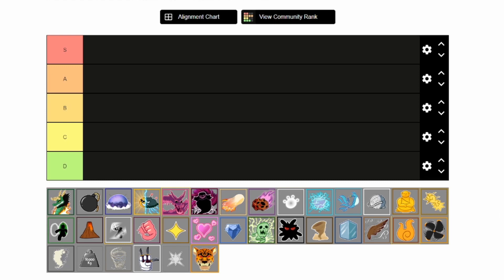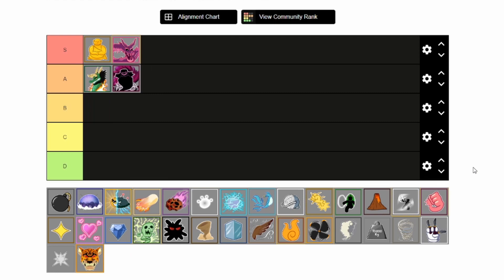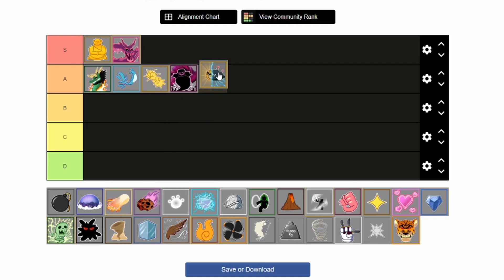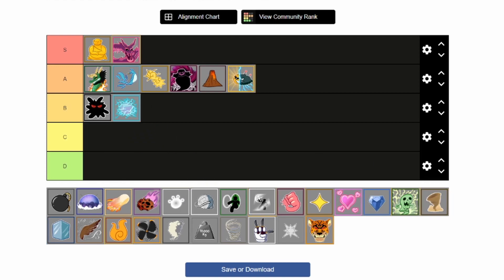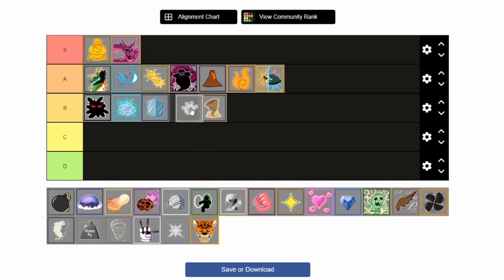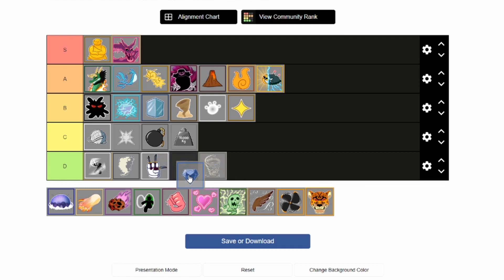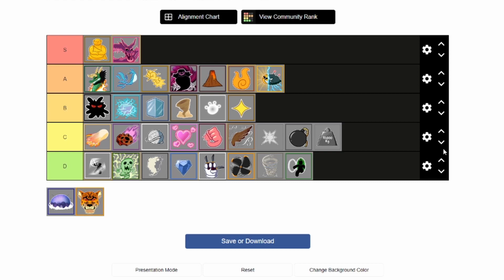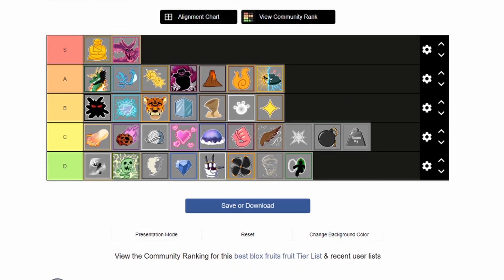BLOX FRUITS BEST RAID FRUIT TIER LIST | ROBLOX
i use multiple different music tracks there are ones form steven universe and ones from sleepy fish. nonetheless i do not own these music, i just wanted calm and chill music for a video

i will do 3 versions of this one for pvp, one for raids, and the other for grinding.